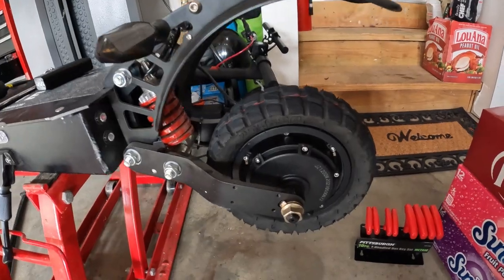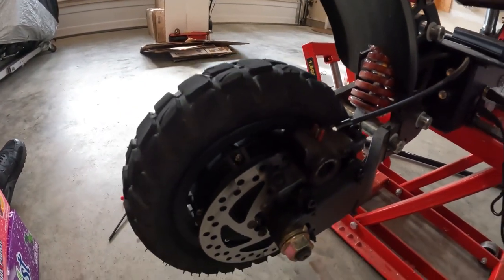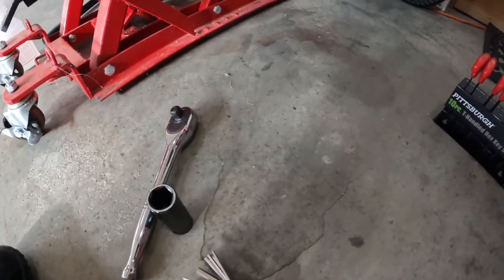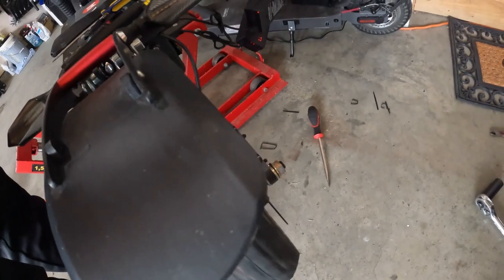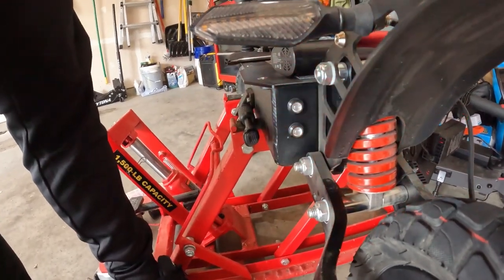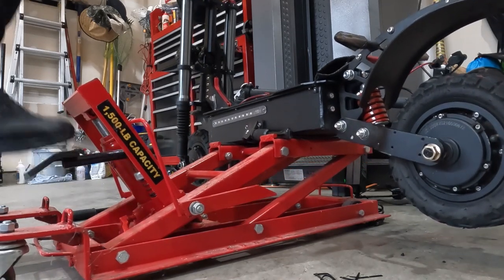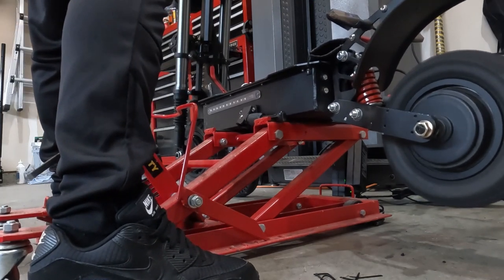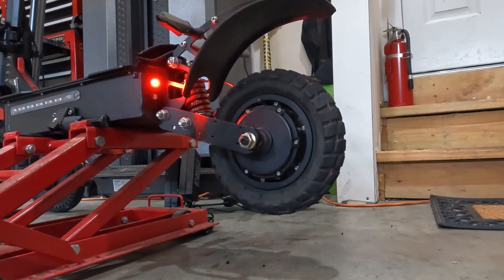Scooters - YUME Y10 Fixing the flat!!! escooter, e scooter, electric scooter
Fixed it!  I think.  Won't know until tomorrow.  Slime?  Check me out...

Slime 10004 Tube Repair Sealant, 16 oz. (Bicycles, Dirt Bikes, All Tires with Tubes)

(2-Pack) 10x2 Replacement Inner Tubes 10'' x 1.95/2.125 | Compatible with Bike Schwinn Trike Roadster/Tricycle/BoB Revolution Motion - Made from BPA/Latex Free Premium Quality Butyl Rubber